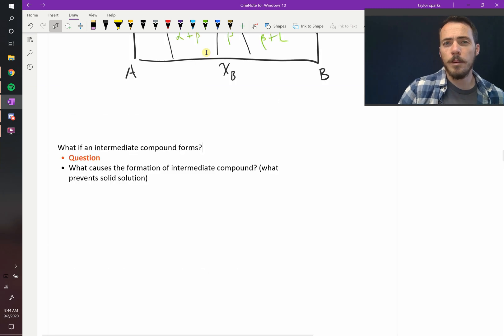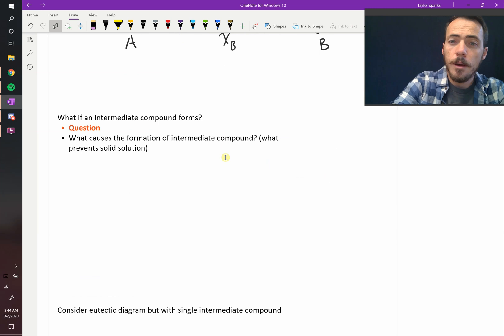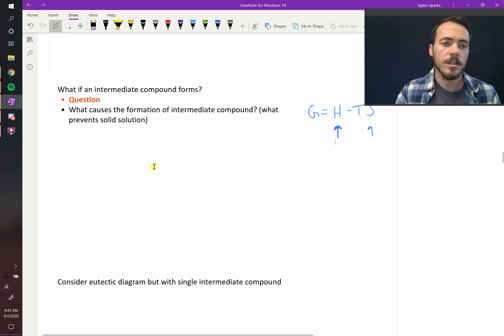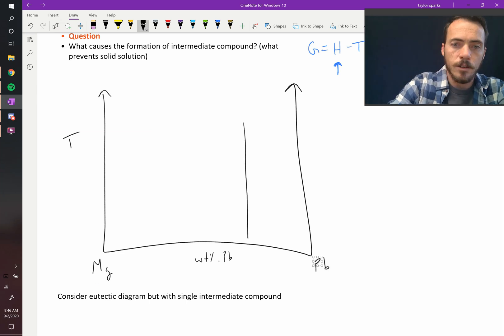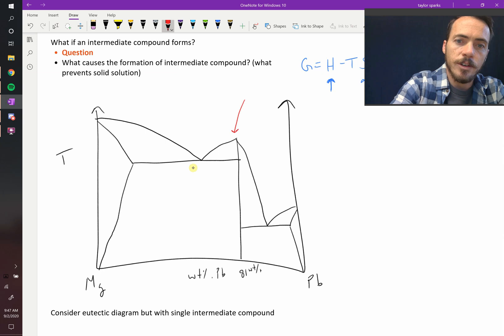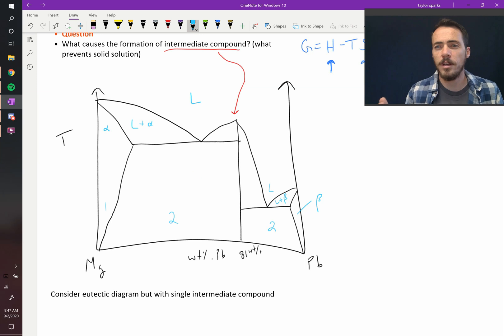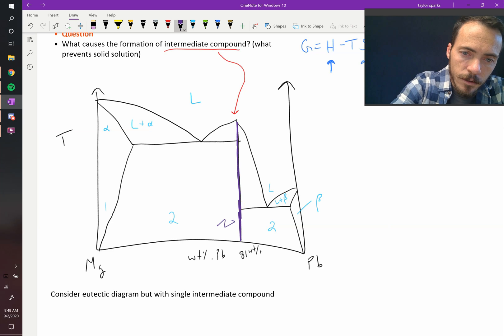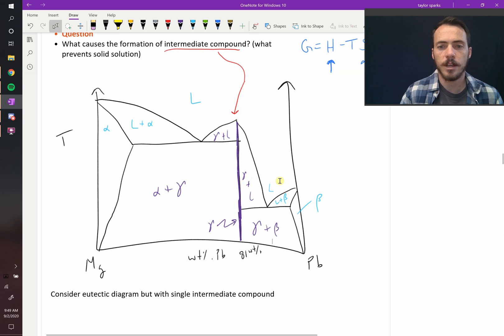Identifying intermediate compounds in a phase diagram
Many phase diagrams feature intermediate compounds. These form because enthalpy (bonding)is favored over entropy (disorder).  In this example of the Mg-Pb phase diagram we see the formation of a congruently melting intermediate compound. It essentially creates two binary eutectic diagrams.